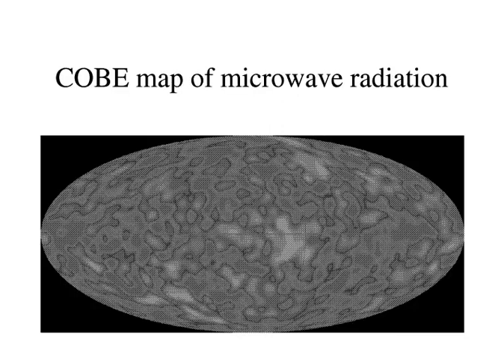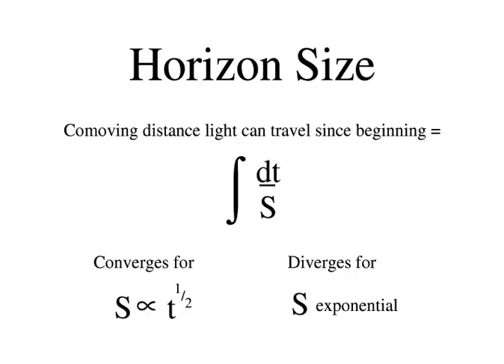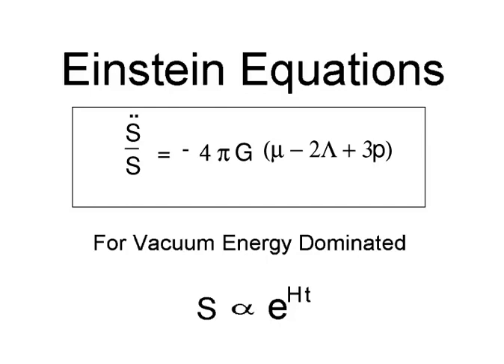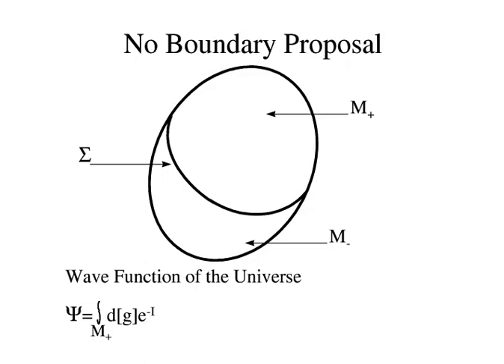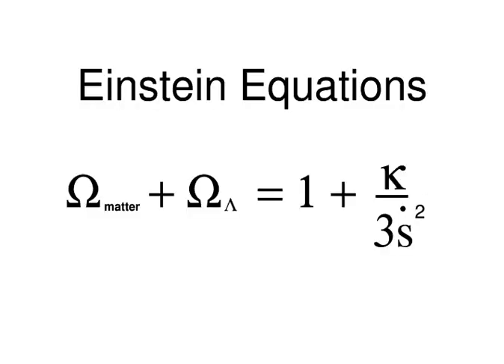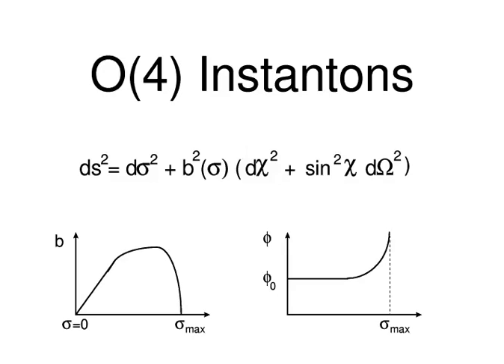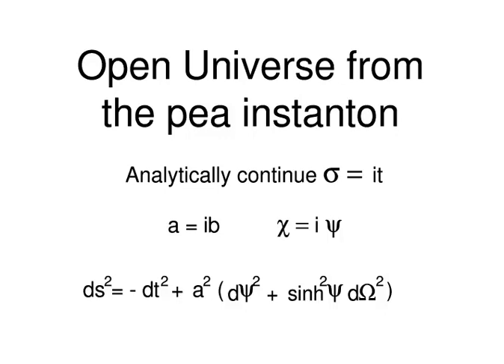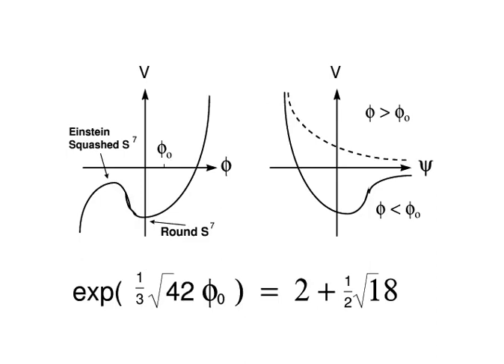Stephen Hawking - Inflation: An Open and Shut Case 1998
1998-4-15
KITP Colloquium

"No boundary proposal can lead in a natural way to amplitudes for both closed and open universes without having to fine tune the scalar potential or assume it has a false vacuum. Including a four form from 11d supergravity, one can explain why the cosmological constant today is tiny but maybe not exactly zero."

Audio & slides source:  online.kitp.ucsb.edu/